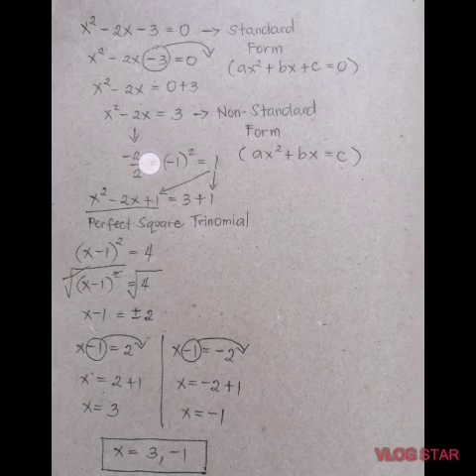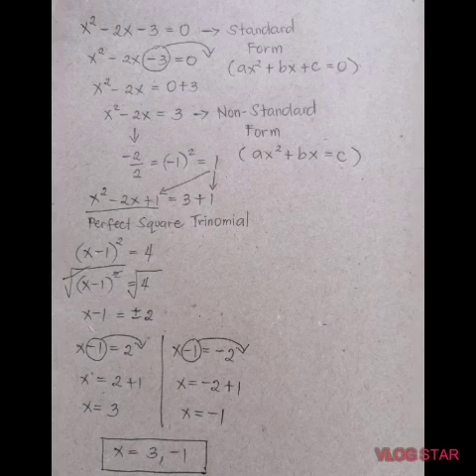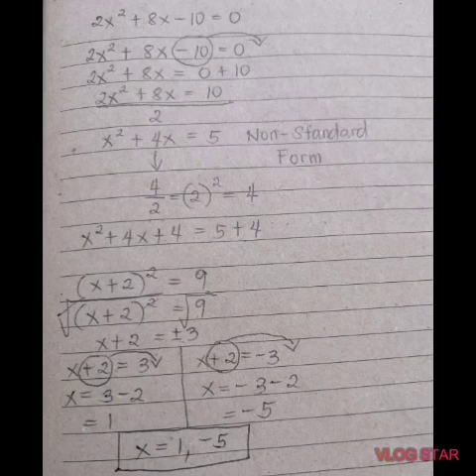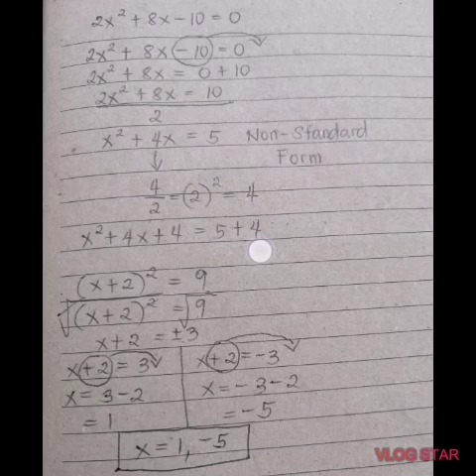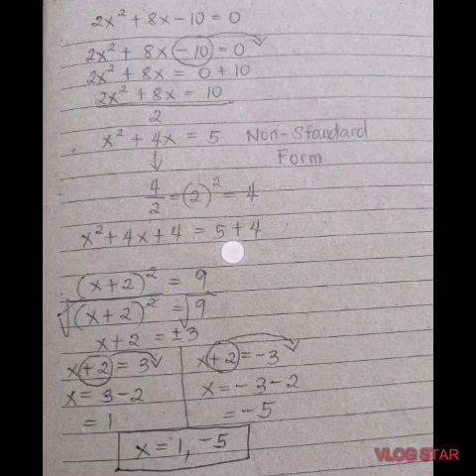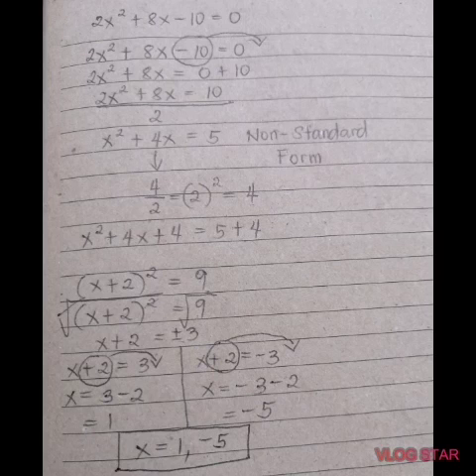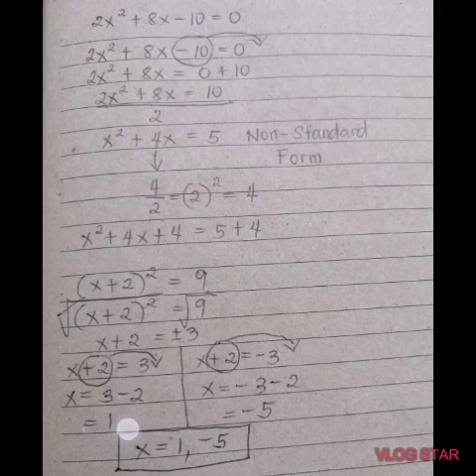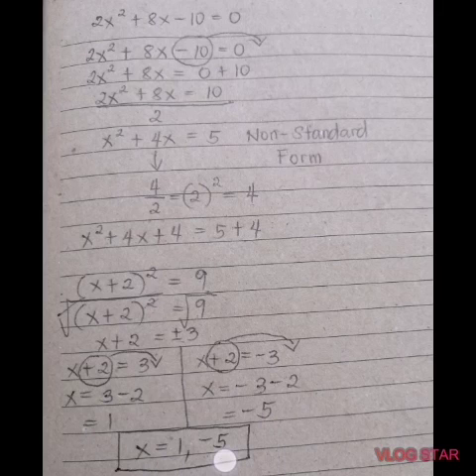Solving Quadratic Equations by Completing the Square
Educationl Video